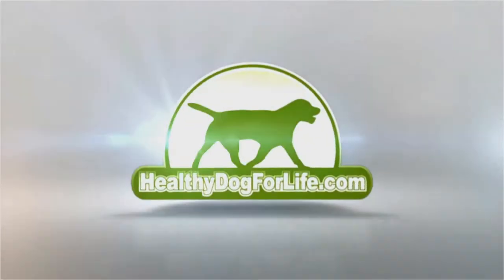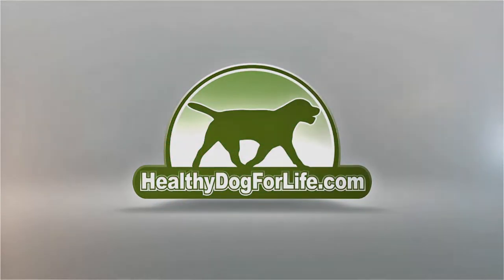11 Symptoms of Liver Problems in Dogs [7 Ways to Heal & 1 KEY Remedy]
11 symptoms of liver problems in dogs, 7 actions to reduce exposure and 1 remedy to prevent elevated liver enzymes and dog liver disease. FREE DOG HEALTH GUIDE [5 Easy Steps to 'Boost' Kibble Meals & Heal Day-to-Day Health Issues]

PRODUCT LINKS:
Milk Thistle Tincture
Milk Thistle Capsules
Oregano oil
Colloidal Silver (4oz Dropper Bottle)
Colloidal Silver (2oz Fine Mist Spray)

ABOUT TODAYS VIDEO:
How can you limit the damage and prevent the symptoms of liver problems in dogs.
1. Cut back on as many toxins from your dogs home environment as you can. Think about kitchen floor cleaners, carpet products, sanitizers, air fresheners, aerosols of various kinds, even laundry detergents.
Reduce your dogs exposure to lawn care products, weed killers, fertilizers, paints, slug pellets, plant food and bug sprays. Seek the natural alternatives that won't lead to long term diseases such as cancer.
2. Don't vaccinate your dog more than every 3 years.
3. Give your dog purified water only - not tap!
4. Avoid the traditional flea and tick toxic chemical insecticides and use the natural alternatives.
5. Really cut back on antibiotics as they indiscriminately kill all bacteria both good and bad, leaving your dog susceptible to infection from yeast overgrowth and the liver burdened with filtering out yet more chemicals. Use natural alternatives, see links.
6. Improve your dogs kibble diet. Diet plays a huge role in your dog's life and is the underlying cause of 9 out of 10 health problems in dogs.
There's a link in the description above to a video all about the Healthier Kibble Diet that does an amazing job of helping your dog to stay healthy and fix up health issues.
7. Give your dog milk thistle, proven to rejuvenate a stressed liver and help prevent further damage. The active mixed ingredient needed, silymarin has been promoted for dogs as highly beneficial for liver and kidney damage.

Liver damage is very common in dogs, especially if subsisting on a commercial processed diet and taking in regular medications and vaccines. Milk thistle will prove a powerful antioxidant to liver problems in dogs and the free radical damage caused by various chemicals floating around your dogs body.

Milk thistle will help repair dog liver damage so it can continue effectively flushing out toxins such as:
• Vaccine chemicals
• Pesticide residues
• Antibiotics
• Steroids
• All medications
• Household and yard chemicals
• Pet food chemicals

Milk thistle is best used as a liver cleanser to aid in liver recovery by stimulating new liver cell growth and protect against further toxin damage, elevated liver enzymes in dogs and dog liver disease.

Tincture extract of milk thistle contains 70 to 80% silymarin and should be labeled. Give the tincture starting dose of 1/4 tsp. per 20lbs of your dogs lean body weight per day divided by two daily doses.

Powdered capsules: Give 50mg per 20lbs of your dogs lean body weight twice per day AM and PM for six months. For example, 100mg or 200mg capsules can be opened and divided as needed by bodyweight and added to daily meals.

Don't use on pregnant/lactating dogs and consult a holistic vet if your dog is on medications.